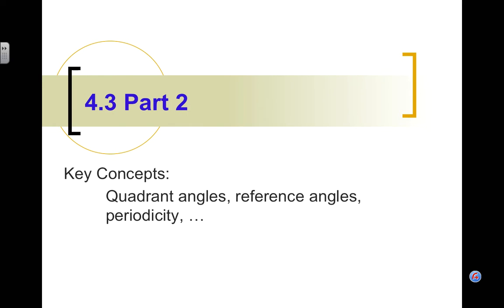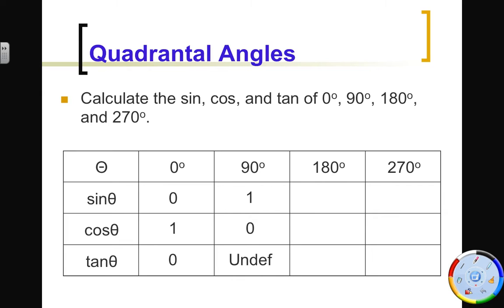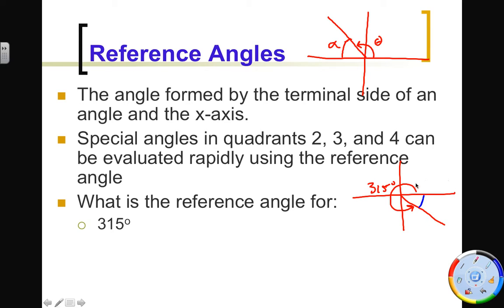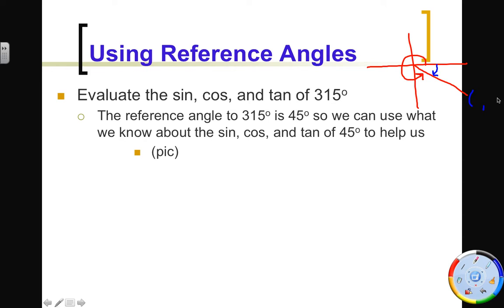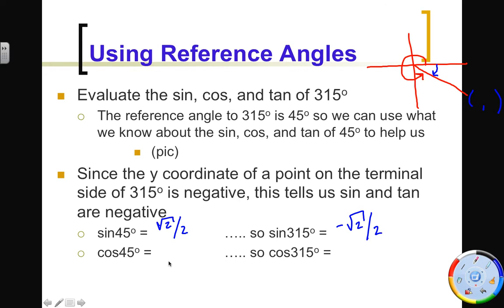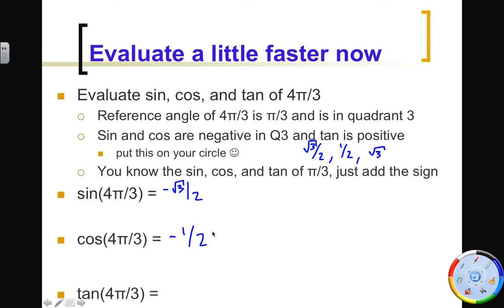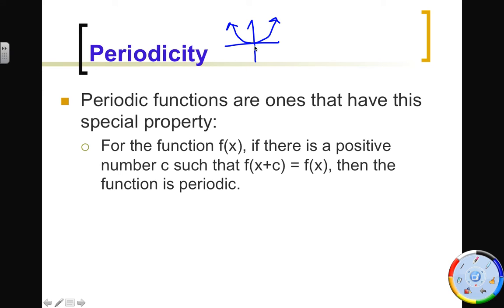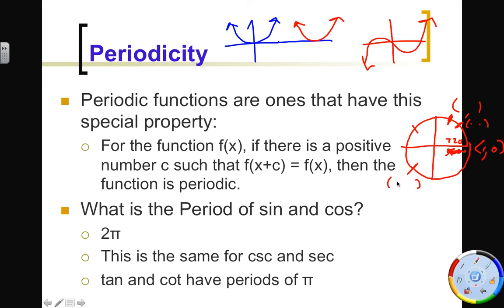Honors_4.3 (B) Reference Angles